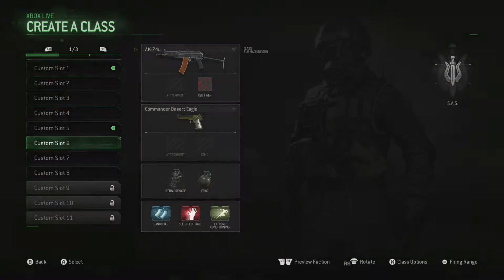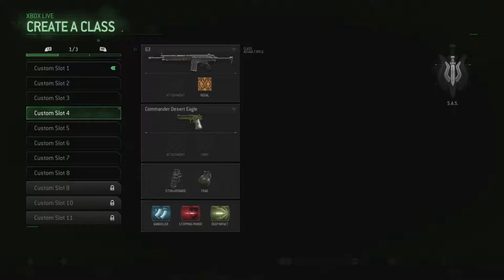REGAL ASSAULT RIFLES! *MODERN WARFARE REMASTERED*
I FINALLY GOT THEM! It was a giant pain in the arse especially since there are 7 of them and one of them required crouch kills and prone kills instead of no attachment and red dot kills but i finally picked them up and here they are :)

- Drop a like on the video.

Still looking through the description? 😏

TheGamingPage🔮